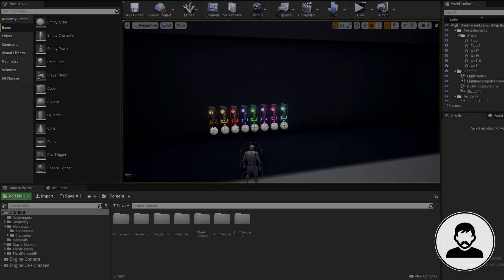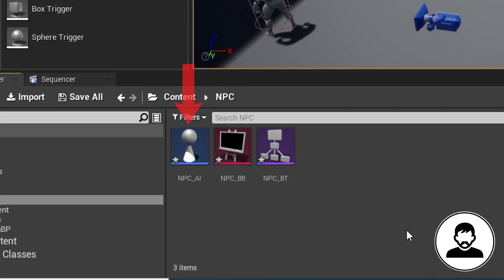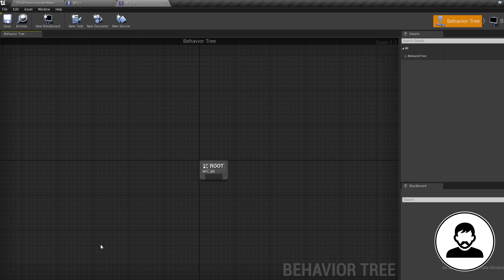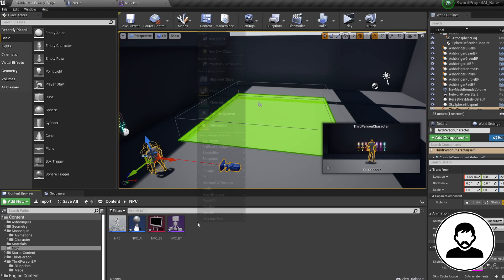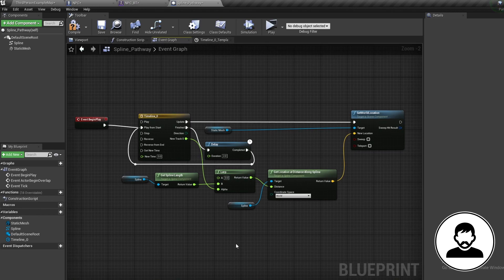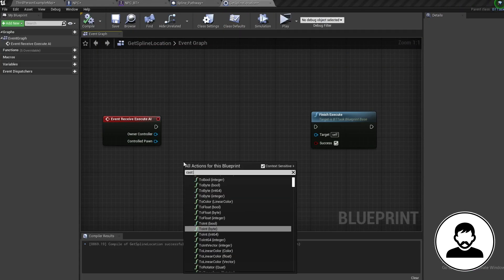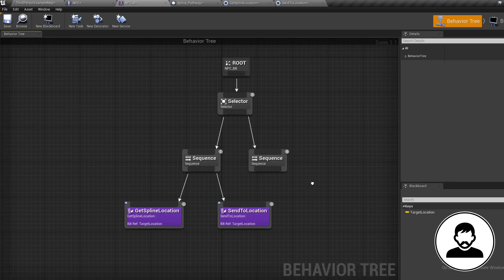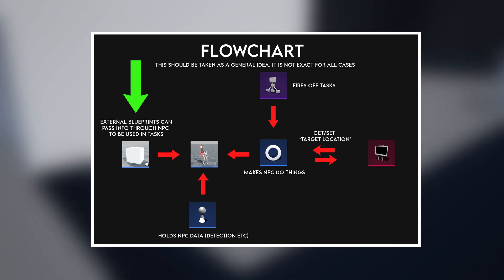Unreal Engine 4 - AI Basics & Patrolling (Easy Method)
★ Basics ★ ✓
★ Materials ★ ✓
★ Level Design & Collision ★ ✓
★ Particle Systems ★ ✓
★ Lighting ★ ✓
★ Consumables ★ ✓
★ Looting Chests ★ ✓
★ Character Attack ★✓
★ AI Combat★
★ NPC chat ★
★ Landscape ★
★ Creating A Boss ★
★ Dying & Respawning ★
★ Checkpoints ★
★ Save/Load Game ★
★ Sound Effects★
★ Menu Screens & UI ★
★ Cutscenes ★
★ Packaging game ★